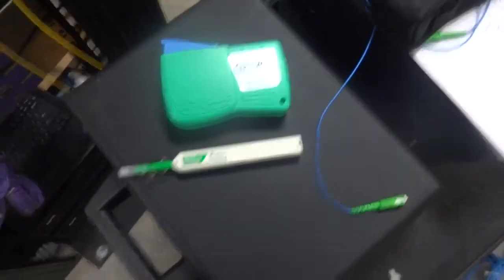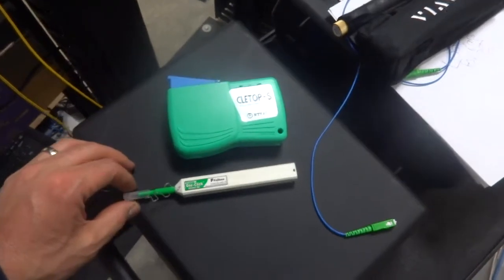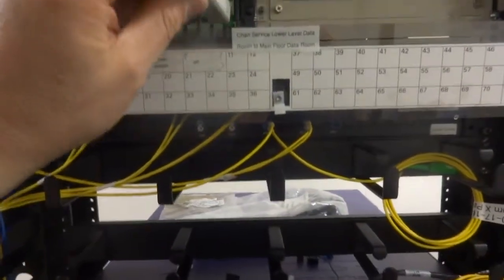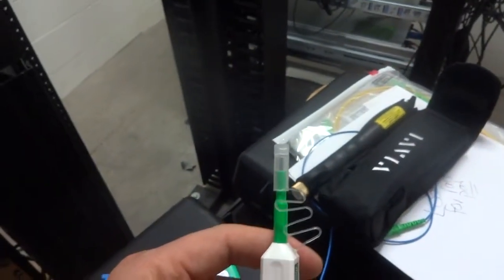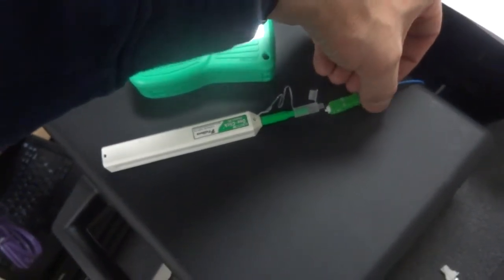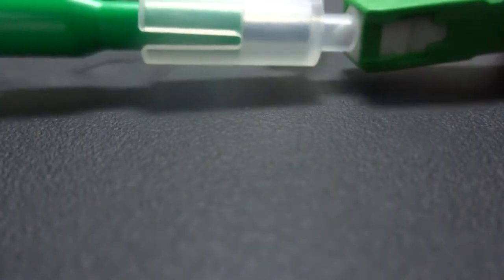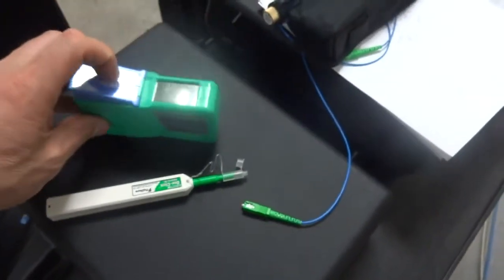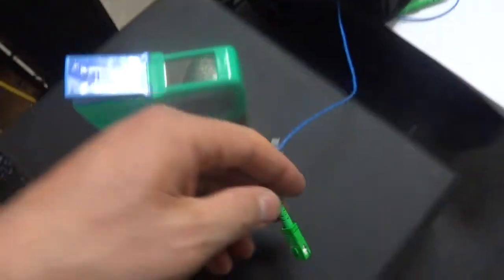How to Use Fujikura One Click and Cletop S Fiber Cleaners - CarverLink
How to Use Fujikura One Click and Cletop S Fiber Terminination Panels and Patch/Jumper Cable Cleaners - CarverLink